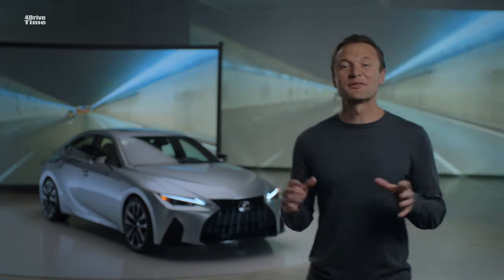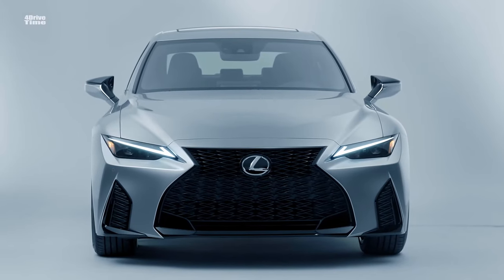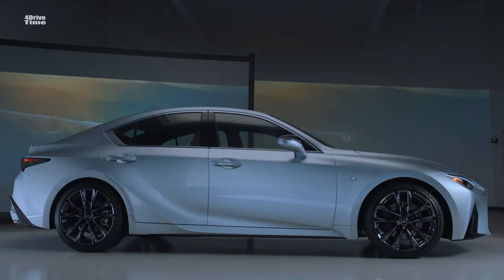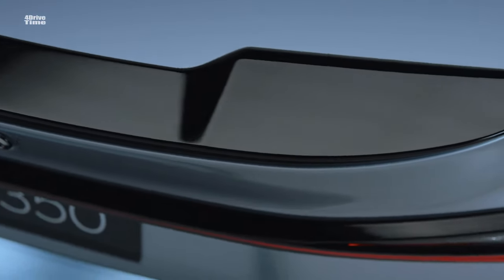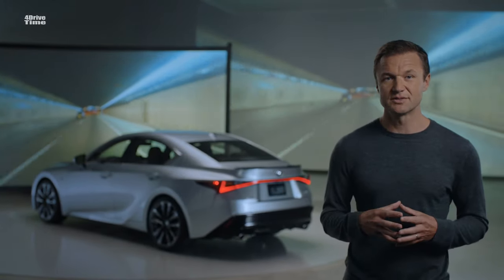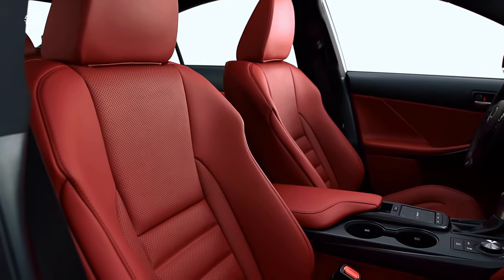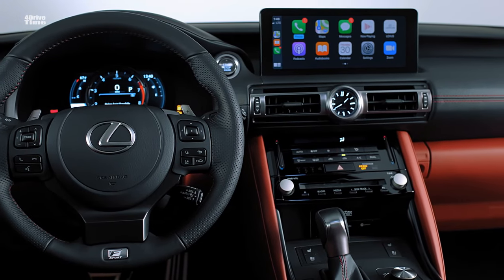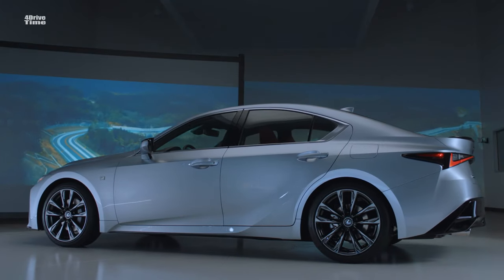2021 LEXUS IS – Perfect Compact Luxury Sports Sedan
Even though the Lexus IS has been around for 20 years, it doesn't get much credit in the compact luxury car segment. With historically good alternatives like the BMW 3 Series, Mercedes-Benz C-Class, and Audi A4 taking up most of the limelight, it’s easy to overlook the offbeat Lexus. But the 2021 Lexus IS hopes to change all that. Sporting a new look, more advanced features – both inside and out – and a revised suspension that's said to be sportier, Lexus hopes the new IS will get people talking… as long as they don't talk about power.

Not much has changed for the new IS visually (or underneath, really, as the IS rides on the same platform). The sedan still wears the brand's signature spindle grille – albeit a revised "three-dimensional" version of it – which now comes accented by a larger lower intake and two larger accenting vents on either side. On the Lexus IS F Sport specifically (pictured below), the grille and vents get more blacked-out elements and a unique mesh pattern that separates that trim from non-F Sport models.

The headlights are lower and larger, too. The 2021 IS ditches the previous model's split headlight fixture – with the main beam up top and the accenting LED "swoosh" beneath it – for a more traditional setup with the LED accent now embedded within the housing. Triple-beam LED headlights are available as an option.

The new Lexus IS also gets a more sculpted profile with a muscular shoulder line that extends up and over the rear wheel wells. The wheels are new, too, with the 2021 IS F Sport rocking optional 19-inch BBS wheels for the first time while 18-inch wheels are now standard on lower trims. The backend of the IS, meanwhile, gets a full-width LED taillight bar that forms seamlessly into angular fixtures on either side. The company previewed that new rear design earlier in the month in a teaser image.

Believe it or not, the 2021 Lexus IS uses the exact same engines as the previous model. And they each produce the same amount of power, too. The base IS 300 with rear-wheel drive keeps the turbocharged 2.0-liter four-cylinder, good for 241 horsepower and 258 pound-feet. The all-wheel-drive IS 300, meanwhile, gets a more powerful 3.5-liter V6 good 260 hp and 236 lb-ft. And at the top of the range, the IS 350 – available in both RWD and AWD – gets a 3.5-liter V6 good for 311 hp and 280 lb-ft.

Both RWD models use an eight-speed automatic, while AWD versions of the new IS get a six-speed automatic. The IS 350 with RWD can hit 60 miles per hour in just 5.6 seconds, while the AWD IS 350 gets there in 5.7 seconds. And now buyers will have to upgrade to the 350 model if they want the F Sport trim; Lexus isn't offering an IS 300 F Sport with this new model.

While the chassis isn't totally new, engineers thoroughly reworked the IS' suspension to give the sedan an even sportier feel. The 2021 model's new coil springs are 20 percent lighter than those found in the previous version, the new A-arms are 18 percent lighter, and the stabilizer bar is 17 percent lighter. And the 2021 Lexus IS grows as well; it's 1.2 inches longer, 1.2 inches wider, and 0.2 inches lower than its predecessor. Buyers of the IS 350 F Sport model can also option a Dynamic Handling package with an adaptive suspension. Hopefully, that newfound size and engineering lead to better overall dynamics.

Like its underpinnings, the inside of the 2021 Lexus IS isn't totally new either. But the refreshed cabin does offer a bit more in the way of tech. An 8.0-inch touchscreen comes standard – which is now three inches closer to the driver – while a larger 10.3-inch touchscreen is available as an option. Things like Apple CarPlay, Android Auto, and Amazon Alexa compatibility come standard, but the same maddening touchpad controller from the previous model carries over.

The new IS also gets the latest Lexus safety equipment. Dubbed "Lexus Safety System+ 2.5," the standard suite of active safety equipment includes automatic emergency braking with pedestrian and bicyclist detection and a pre-collision warning system. More advanced equipment – like adaptive cruise control with stop-and-go functionality, road-sign assist, and even lane-departure alert with lane-centering technology – is available at an extra cost.

No word on how much the 2021 Lexus IS will cost when it goes on sale, but we expect the new sedan to hit dealerships before the end of the year.